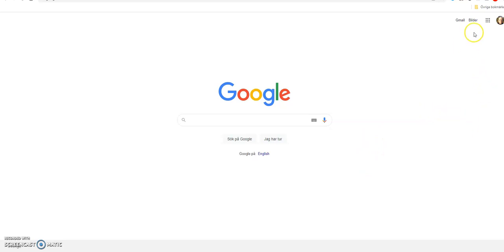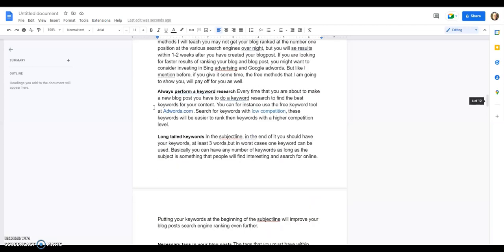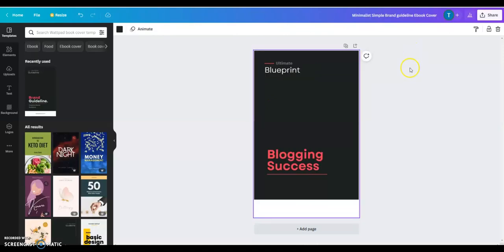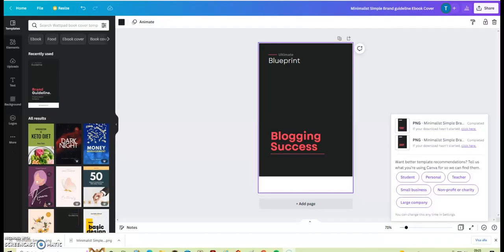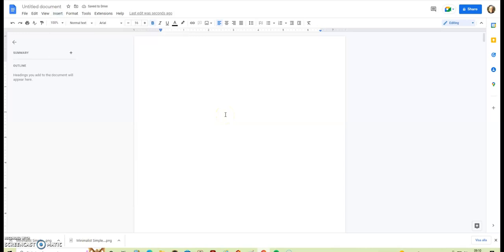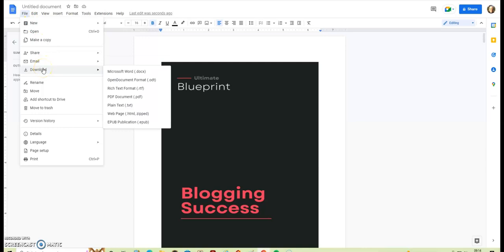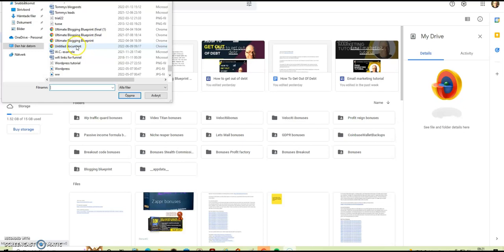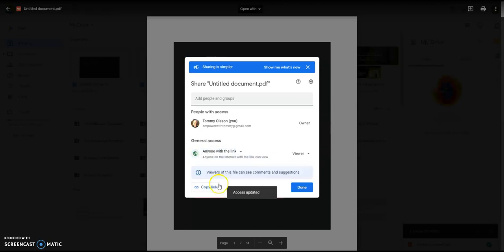Tutorial I How To Create A Lead Magnet For Free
How to create a lead magnet for free using Google docs and Canva, is what this video is all about. Hi there Tommy Olsson here. Thanks for checking out this video.

A lead magnet is a free give away, it should be a give away with a lot of value. This lead magnet can help you to build your list of subscribers. This is what a lead magnet is all about.

And in this video nI am giving you a tutorial on how you can create this lead magnet for free, you simply do not have to spend any money to create this lead magnet.

In todays video I am also mentioning a product recently launched by Michael Cheney, it is his flagship product. It is Michael's partner and profit program. Because you will make 100% commissions when you have purchased this new product.

This product also comes with a 30 day money back guarantee.

Thank you for checking out this video about how to create a lead magnet for free.  I hope you feel like you have some value by watching this video. I will upload 3 videos per week and sometimes even more then that. My videos often includes tips for newbies as well on how to make money online. Feel free to give the video a thumbs up if you want to. Thank you so much.

How to create a lead magnet for free